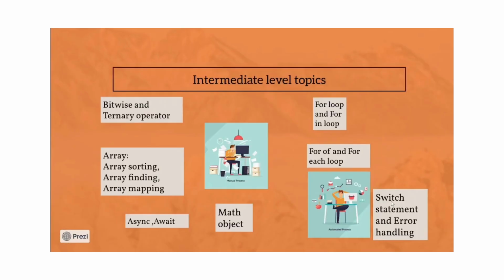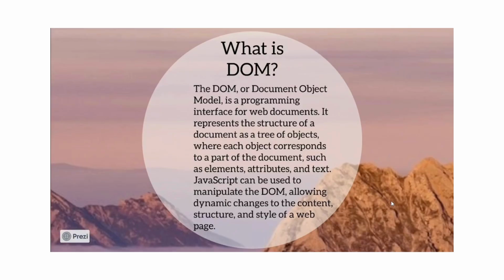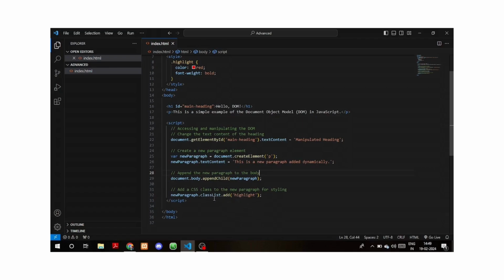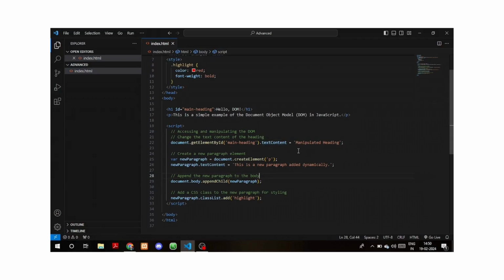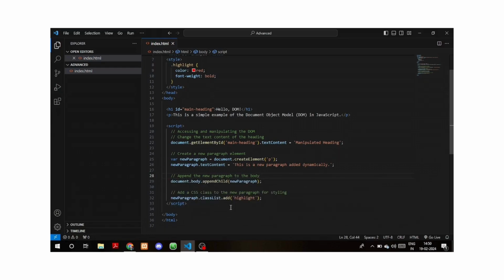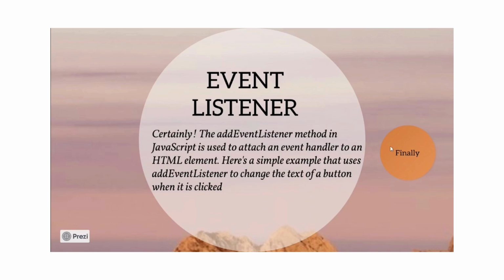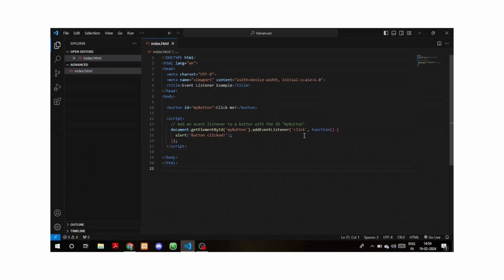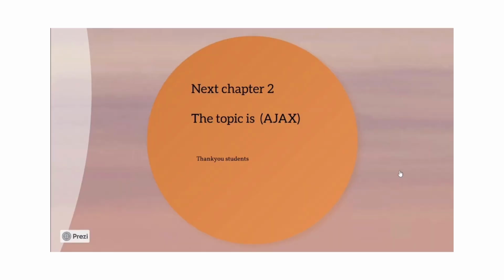DOM in js| LC Academy | Javascript Advance Level | Episode-1